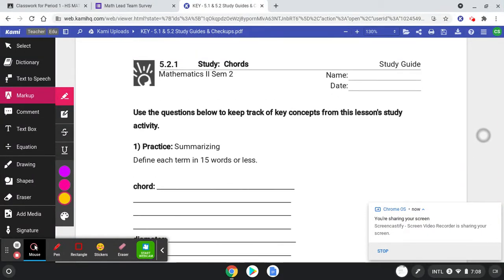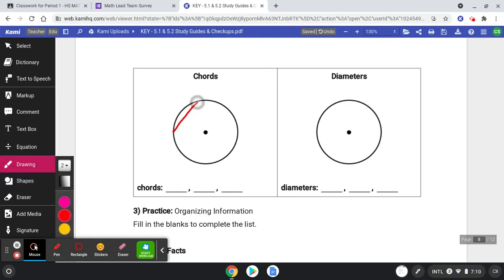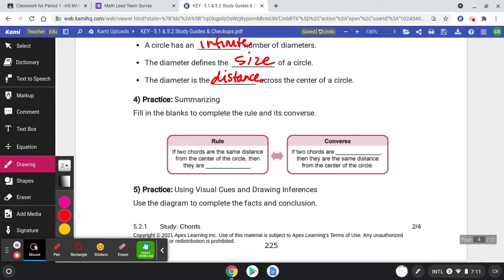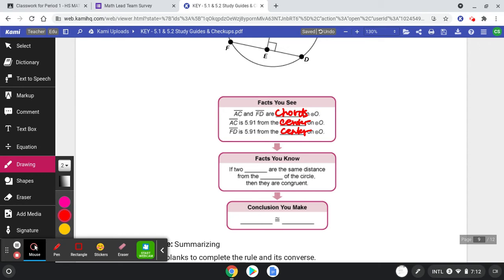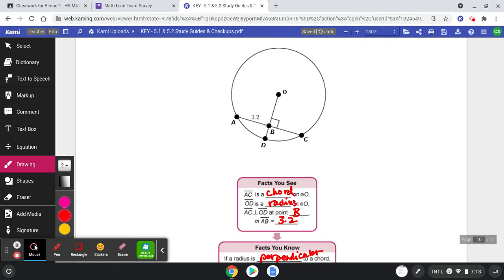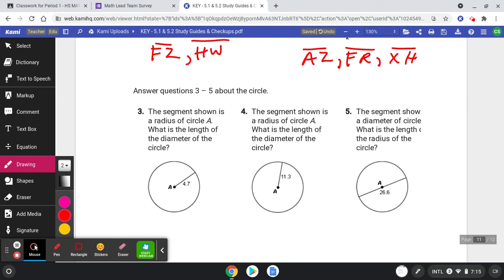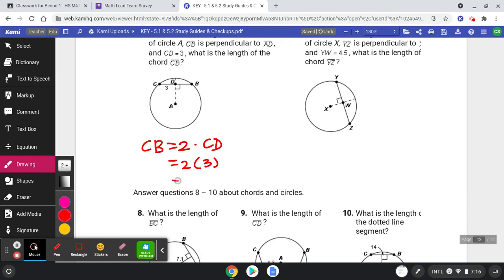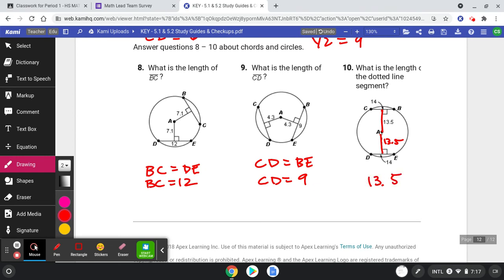M2 5.2 Study Guide & Checkup (p. 224 - 229)